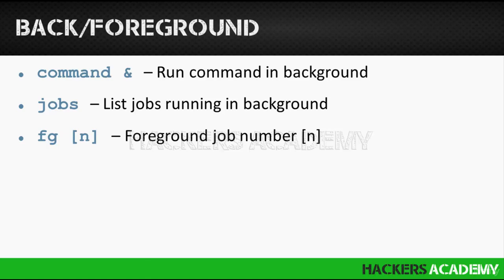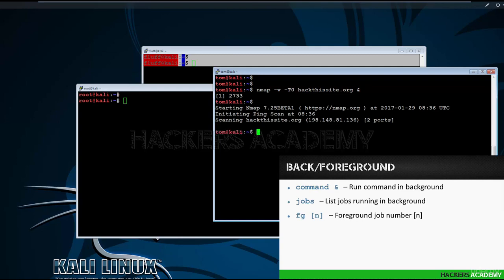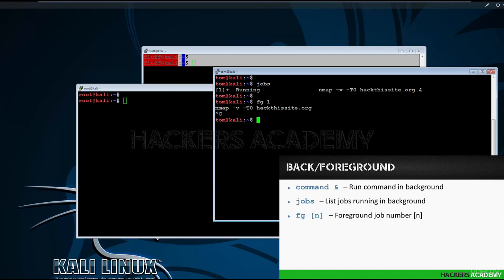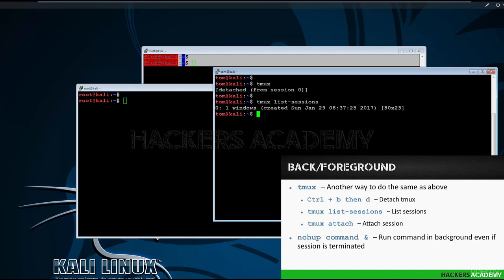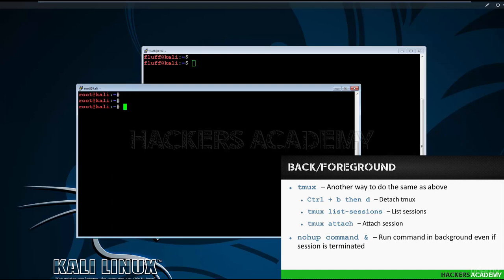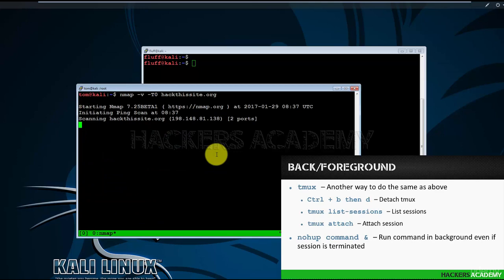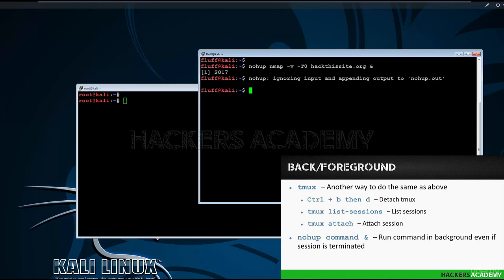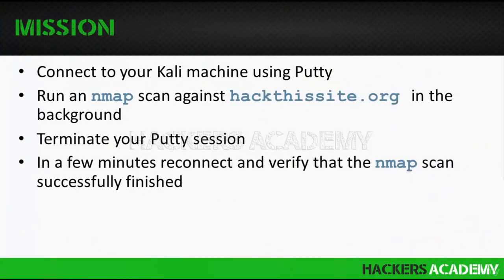How to Managing processes